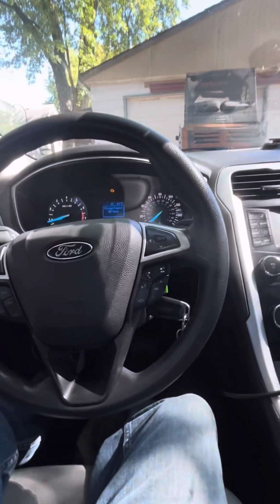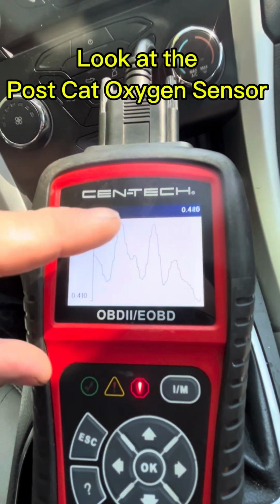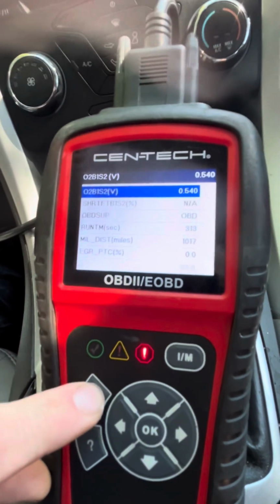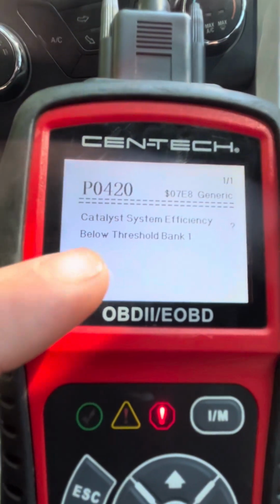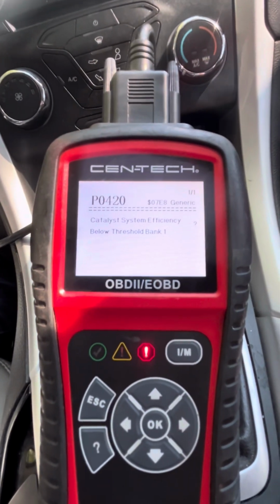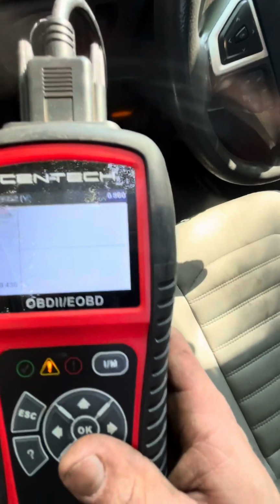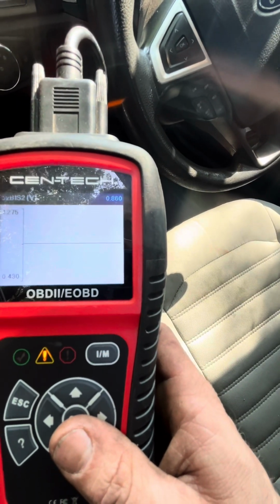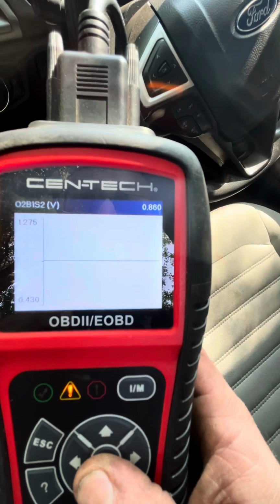P0420. Diagnosis and Repair. 2015 Ford Fusion.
Today I show you how to diagnose and repair a P0420 code. Typically it means that there is a bad catalytic converter but thats not always the case so an accurate diagnosis is crucial for a proper repair. Catalytic converters are expensive so I always diagnose the problem before assuming that it’s bad.

The information in any video is not intended to spread hate or misinformation. Mr.B cannot guarantee against the misuse or manipulation of the information within any video and assumes no liability from the misuse or misinterpretation of such information.